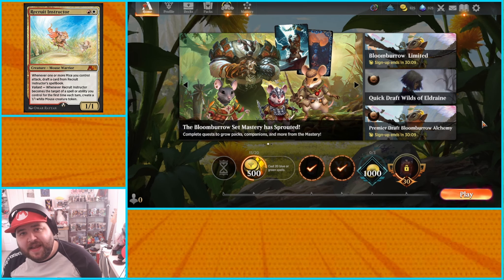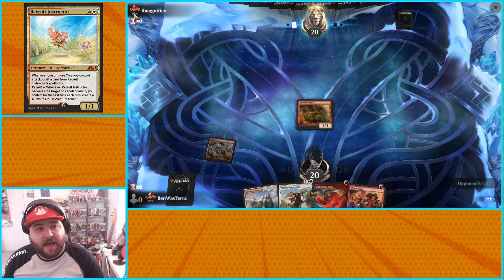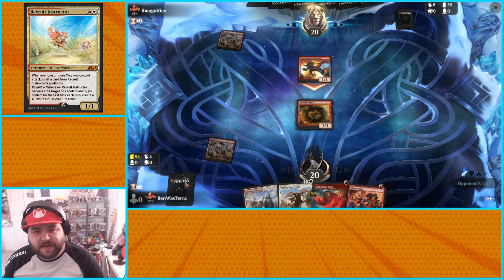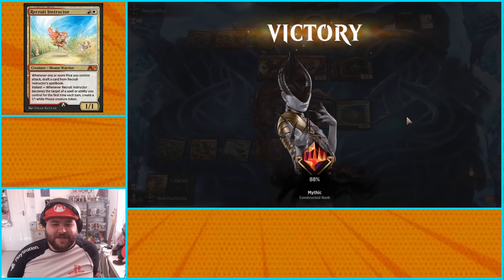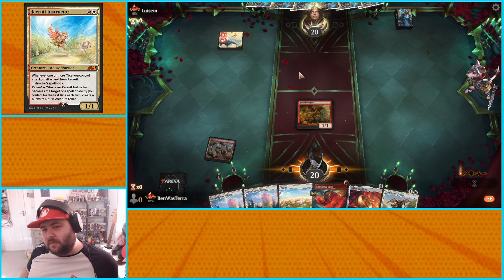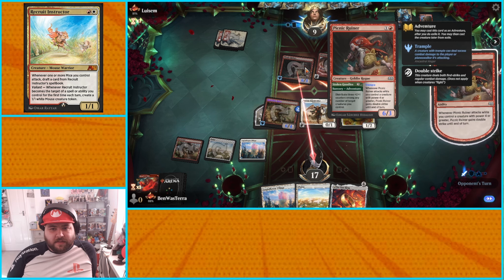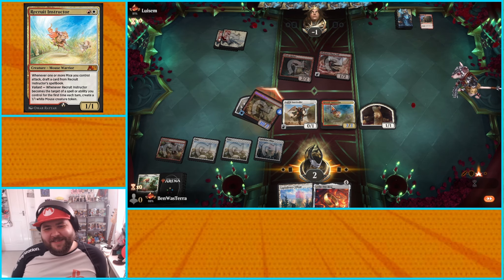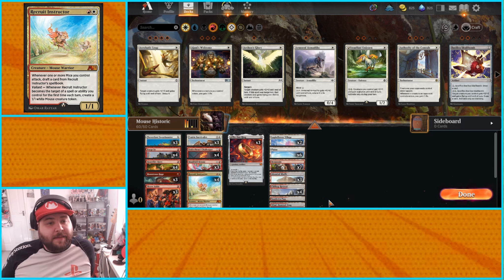NEW Mouse Deck In Historic!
Welcome, Planeswalkers! 🧙‍♂️ In this video, we're taking a deep dive into one of the latest and quirkiest additions to Magic: The Gathering Arena—the Mouse Deck! But we’re not just playing around; we’re putting it to the test in the Historic format to see if this tiny tribe can compete with the big leagues.

⚡ Video Highlights:

    Deck Breakdown: An in-depth look at the cards that make this Mouse Deck tick, from key synergies to unexpected tech choices.
    Historic Meta Analysis: How does this new deck hold up against the top-tier decks in Historic?
    Gameplay Showcase: Watch as we pilot the Mouse Deck through a series of intense matches, discussing strategy and plays in real time.
    Deck Adjustments: Post-game thoughts on what worked, what didn't, and how to tweak the deck for even better results.

If you're excited to see how this deck performs or are looking for some inspiration for your next Historic deck, make sure to like the video, subscribe to the channel, and ring the bell so you don’t miss out on future content.

Useful links (If Any) are below: